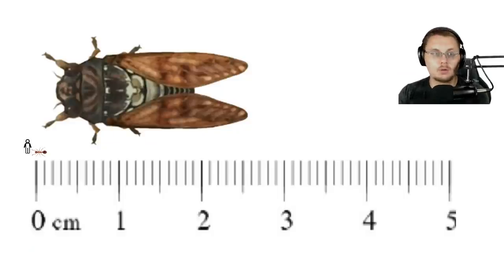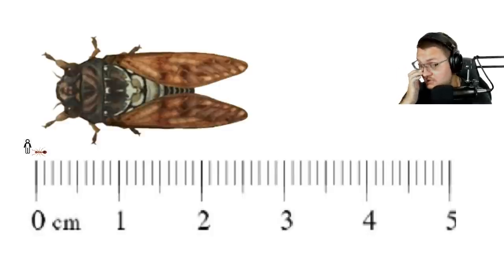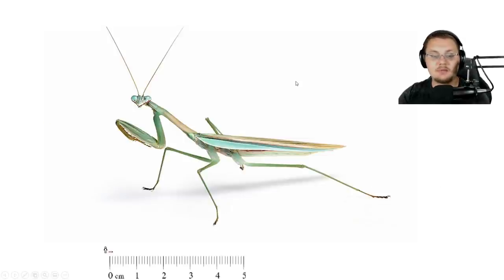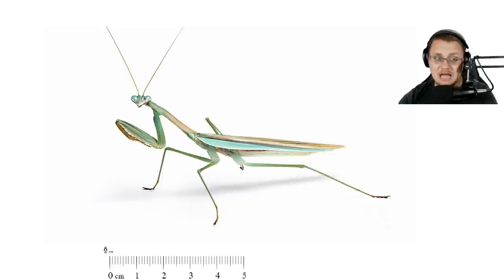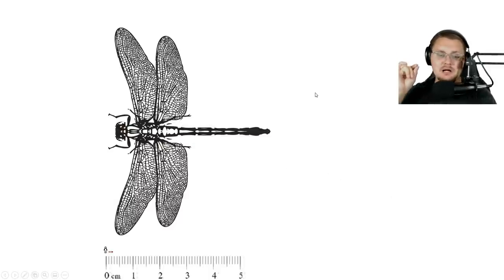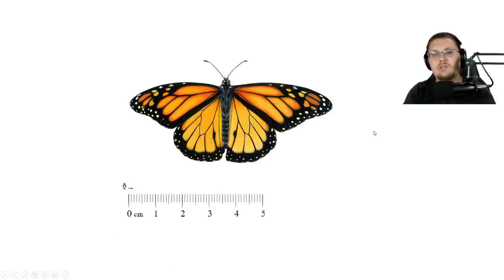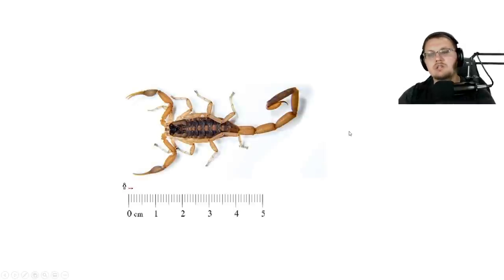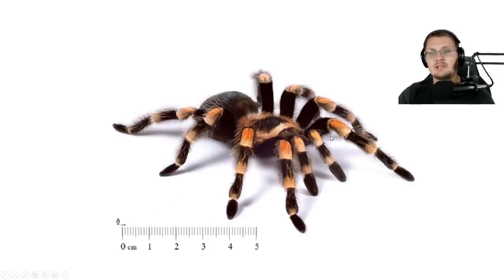SHOULD GROUNDED ADD HUGE BUGS? GROUNDED NEW UPDATES SHOULD THEY ADD A DRAGONFLY TO GROUNDED?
SHOULD THEY ADD THE FOLLOWING TO GROUNDED?
Cicada
Dragonfly
Butterflies
Praying Mantis
Tarantula
Scorpion

- Grounded Secrets